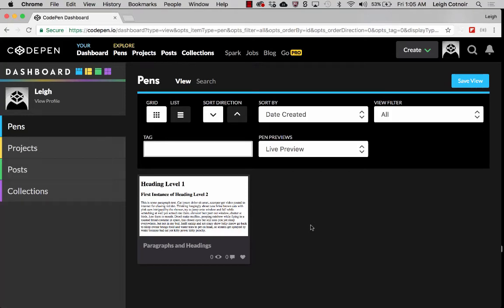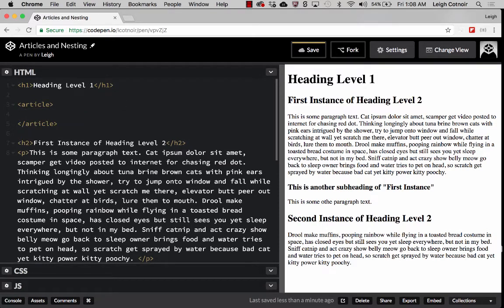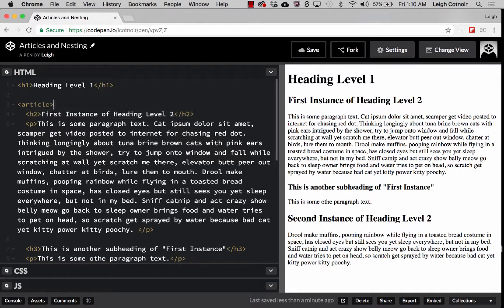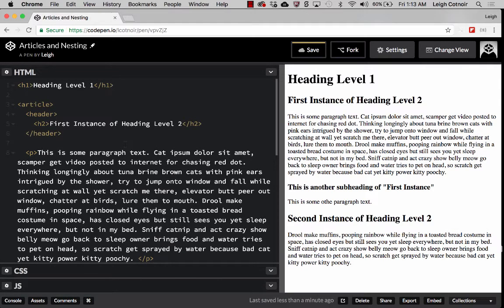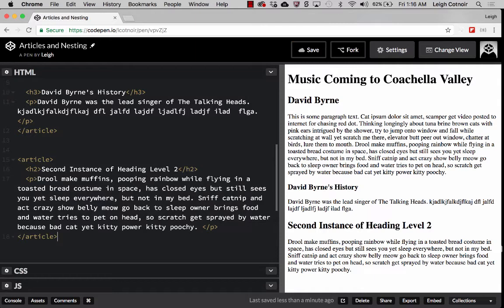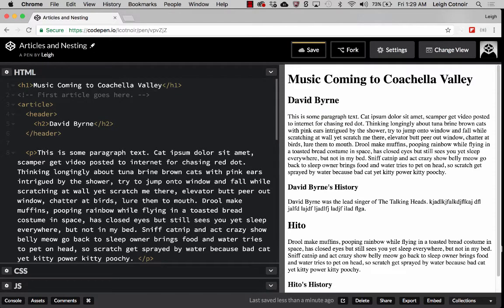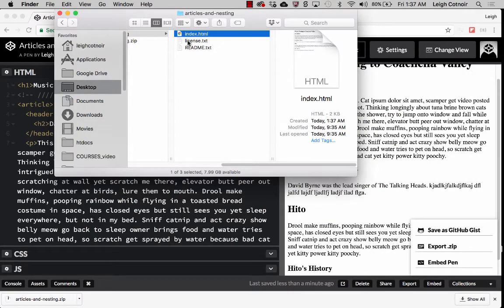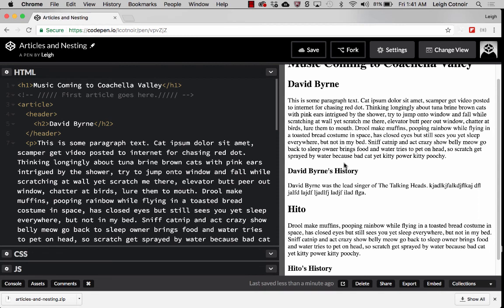125 Practice 1 - 03 Articles and Nesting Tags